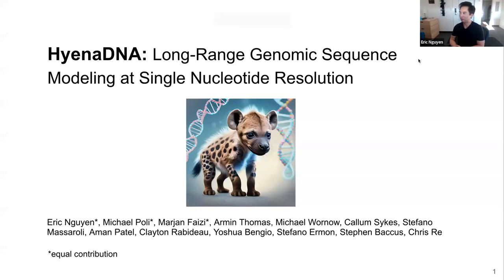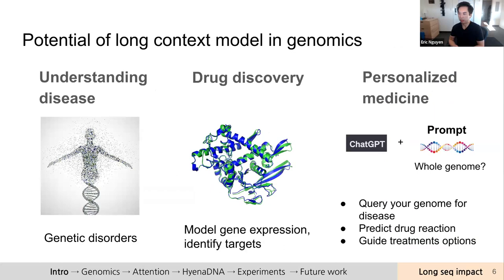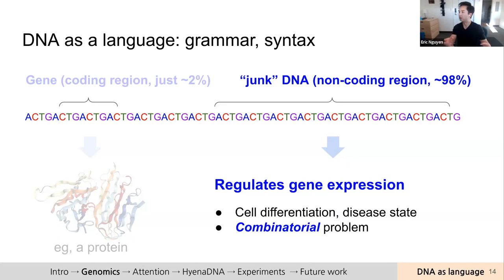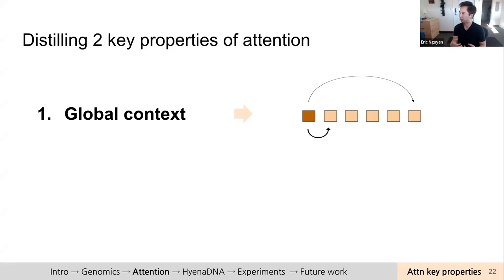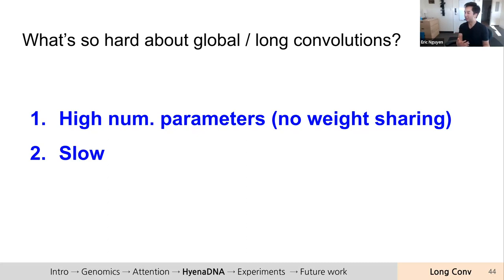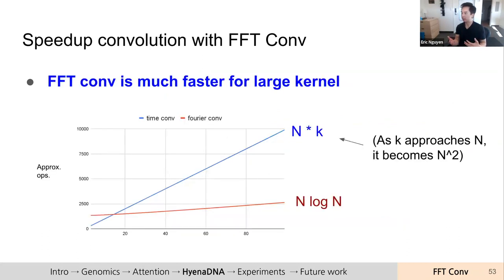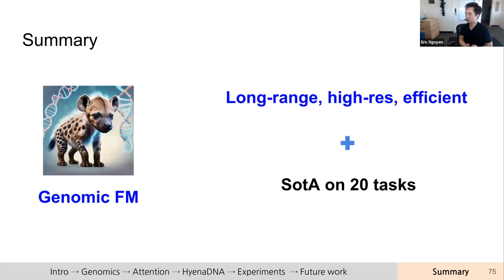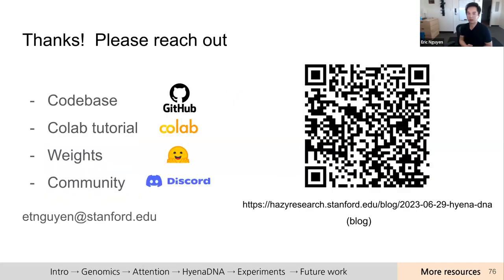HyenaDNA: Long-Range Genomic Sequence Modeling at Single Nucleotide Resolution | Eric Nguyen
Valence Portal is the home of the AI for drug discovery community. Join here for more details on this talk and to connect with the speakers

Summary: Genomic (DNA) sequences encode an enormous amount of information for gene regulation and protein synthesis. Similar to natural language models, researchers have proposed foundation models in genomics to learn generalizable features from unlabeled genome data that can then be fine-tuned for downstream tasks such as identifying regulatory elements. Due to the quadratic scaling of attention, previous Transformer-based genomic models have used 512 to 4k tokens as context (less than 0.001% of the human genome), significantly limiting the modeling of long-range interactions in DNA. In addition, these methods rely on tokenizers to aggregate meaningful DNA units, losing single nucleotide resolution where subtle genetic variations can completely alter protein function via single nucleotide polymorphisms (SNPs). Recently, Hyena, a large language model based on implicit convolutions was shown to match attention in quality while allowing longer context lengths and lower time complexity. Leveraging Hyenas new long-range capabilities, we present HyenaDNA, a genomic foundation model pretrained on the human reference genome with context lengths of up to 1 million tokens at the single nucleotide-level, an up to 500x increase over previous dense attention-based models. HyenaDNA scales sub-quadratically in sequence length (training up to 160x faster than Transformer), uses single nucleotide tokens, and has full global context at each layer. We explore what longer context enables - including the first use of in-context learning in genomics for simple adaptation to novel tasks without updating pretrained model weights. On fine-tuned benchmarks from the Nucleotide Transformer, HyenaDNA reaches state-of-the-art (SotA) on 12 of 17 datasets using a model with orders of magnitude less parameters and pretraining data. On the GenomicBenchmarks, HyenaDNA surpasses SotA on all 8 datasets on average by +9 accuracy points.

Chapters:
00:00 - Intro
00:33 - Motivation
03:19 - Background
15:29 - Designing Hyena
28:00 - Experiments
54:41- Q+A